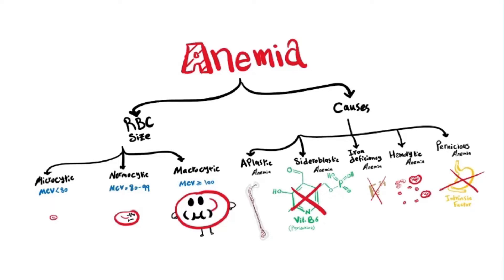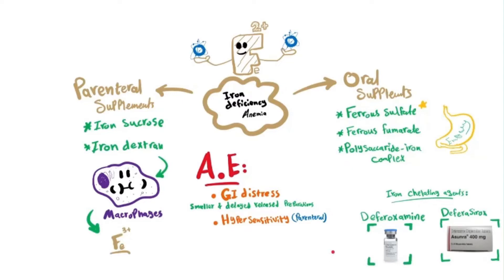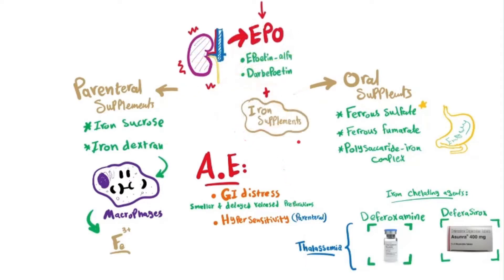Drugs for Anemia I Awab Masaad I Pharmacology Made Easy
In this video, we discuss the different type of anemia drugs. We cover the drugs in detail and explain their mechanism of action and the side effects they elicit.

Video presenter: Awab Masaad
Editing: Rashid Abu Helwa, Teba Basil